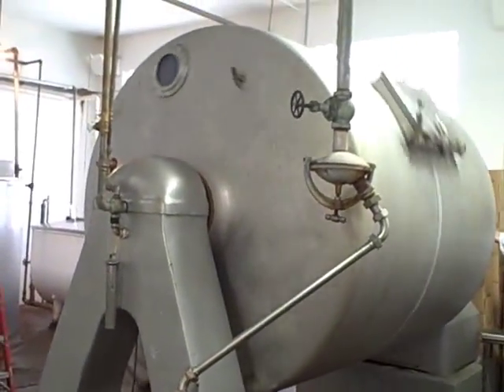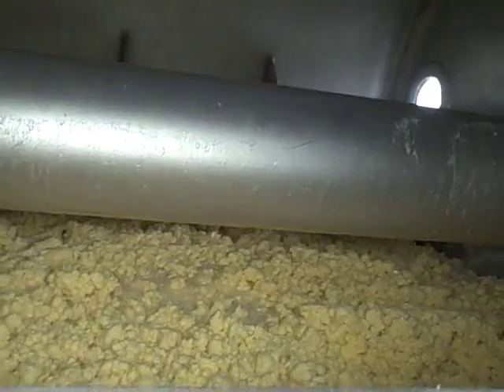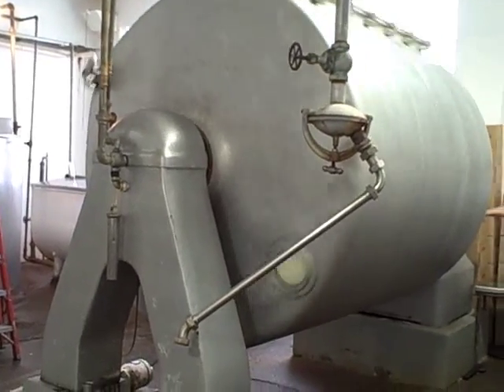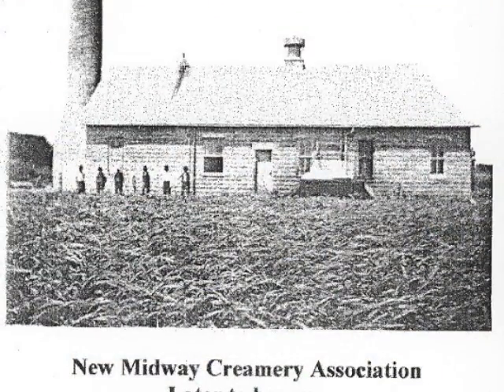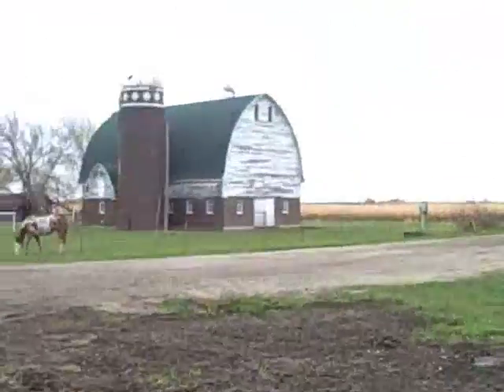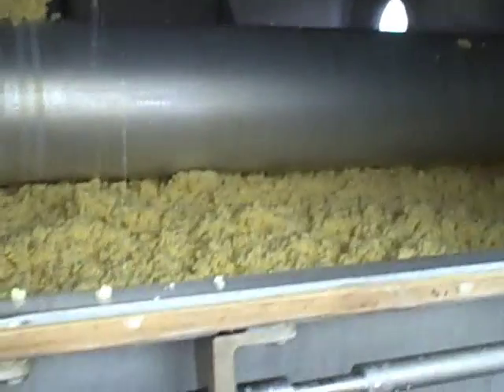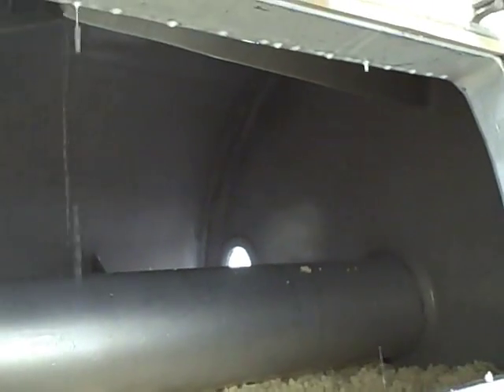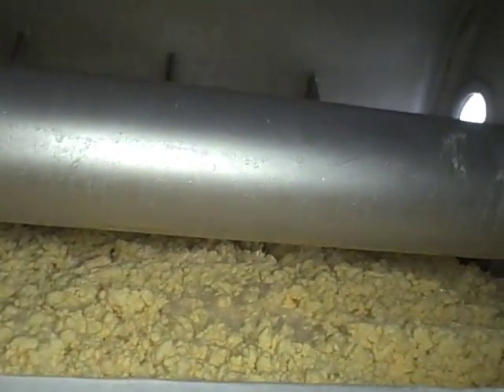Common Roots Cafe at Hope Creamery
We visited one of our local producers at the Hope Creamery in Hope, MN.